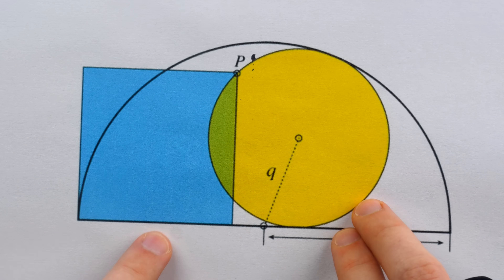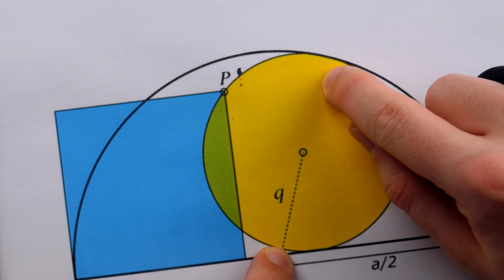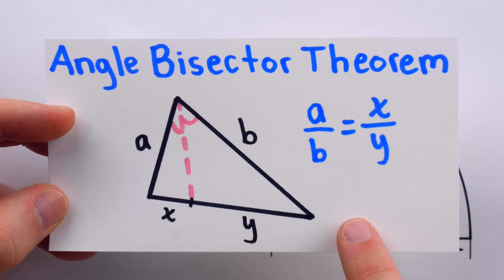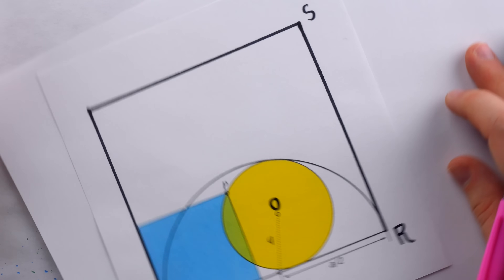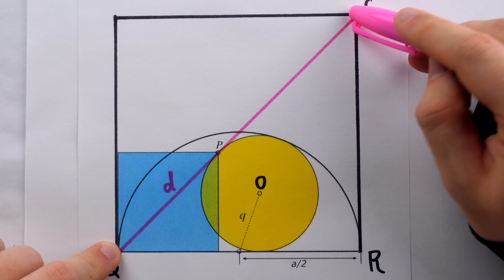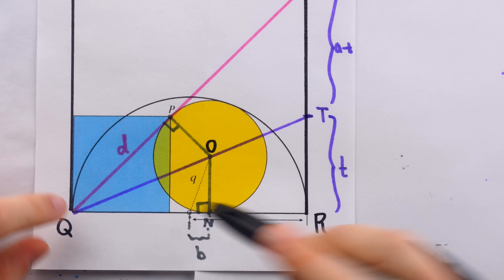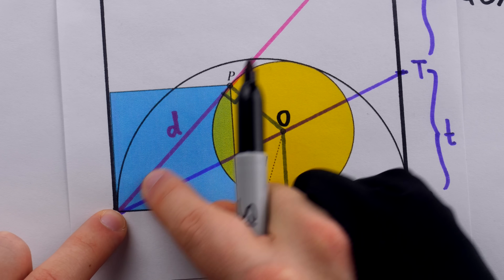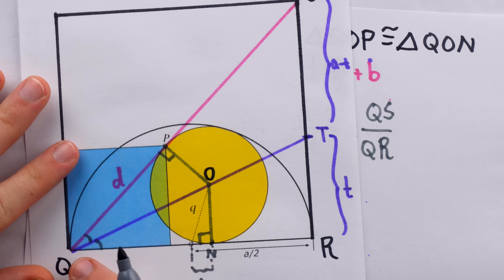Can you Find the Blue Area? (No Trig Allowed!)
Solving a geometry puzzle from Archimedes Lab, concerning a square with a vertex on a circle inscribed in a semicircle. It is our challenge to express the area of the square in terms of the diameter of the semicircle without the use of trigonometry. We'll need the angle bisector theorem and several other basic results to solve this geometry problem.

0:00 Intro
1:24 Hints
2:05 Solution Start
4:59 Beginning Assertions
5:52 Angle Bisector Theorem
8:08 Similar Triangles
9:51 Pythagorean Theorem
14:11 Finding the Area
15:27 Conclusion